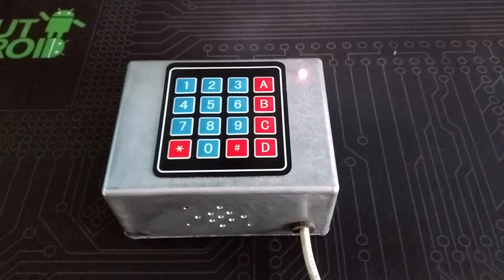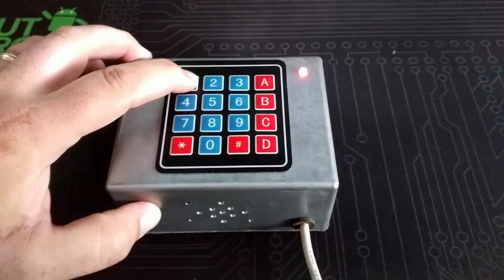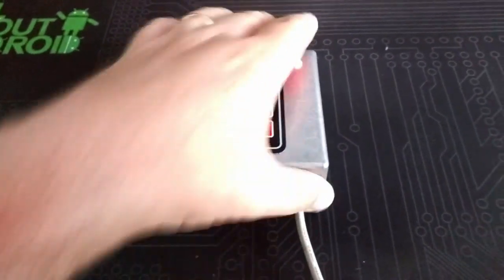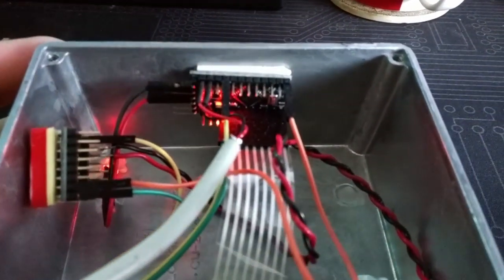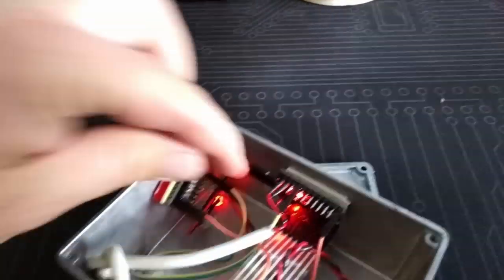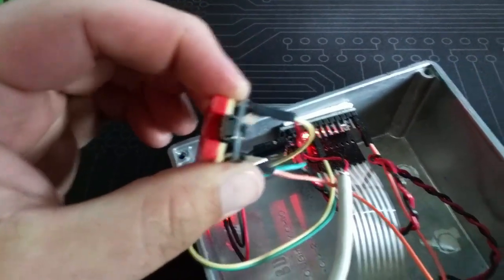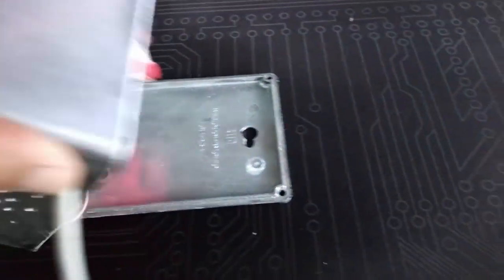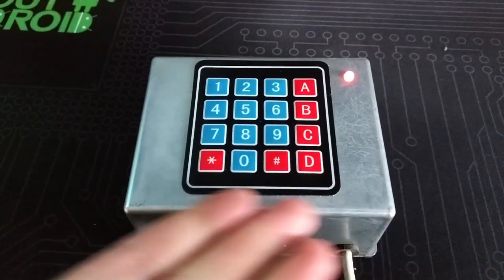Secret Code Box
This is a quick overview of an easy Arduino project you can do at home to allow a sound file to be played when a specific key combination is entered on a keypad.